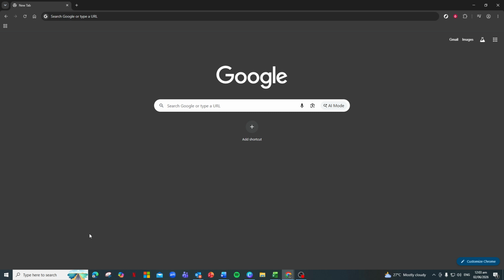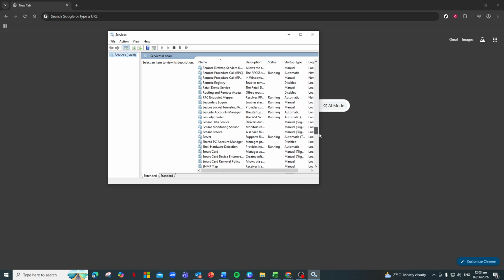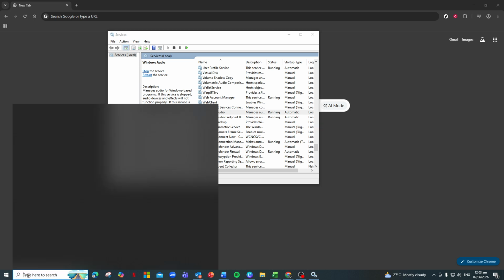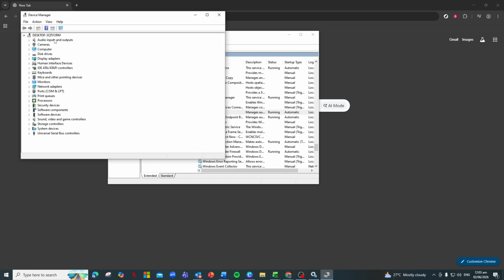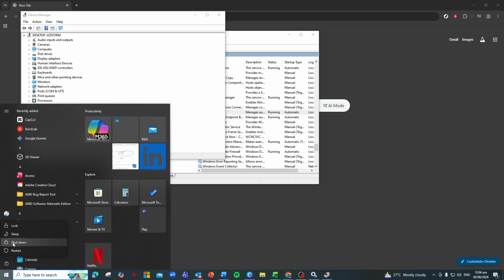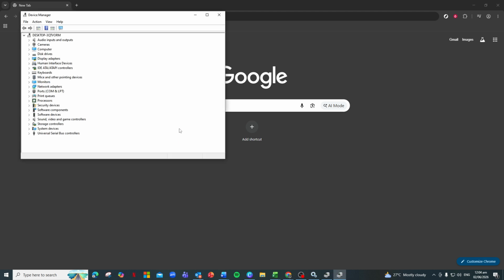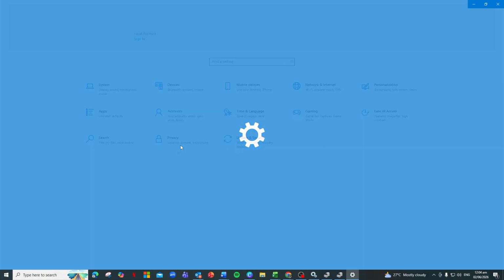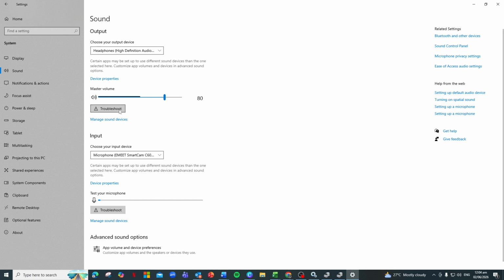How to FIX No Audio Device Installed or Found in Windows 10 11 (Latest Update)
How to FIX No Audio Device Installed or Found in Windows 10/11 | Easy Troubleshooting Guide

Are you seeing the "No Audio Device Installed" or "No Audio Output Device Found" error in Windows 10 or Windows 11? In this step-by-step tutorial, you'll learn how to troubleshoot and fix sound problems so your speakers, headphones, and audio devices work properly again.

In this video, you'll learn:
• Why Windows says no audio device is installed
• How to restore missing audio devices
• Updating and reinstalling audio drivers
• Using the Windows Audio Troubleshooter
• Enabling disabled sound devices
• Fixing sound settings and Windows services
• Solutions for speaker and headphone detection issues

Whether you've lost sound after a Windows update, driver issue, or system change, this guide will help you get your audio working again quickly.